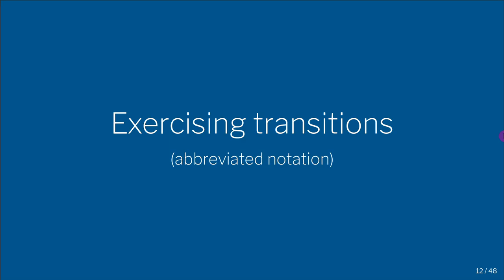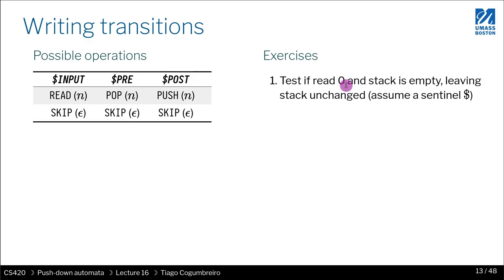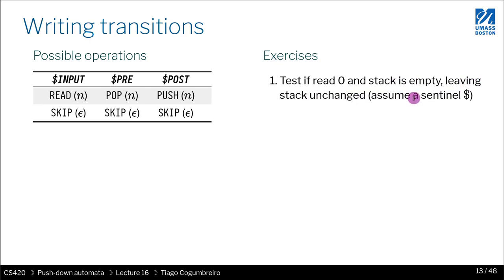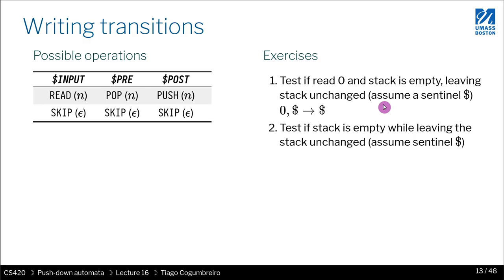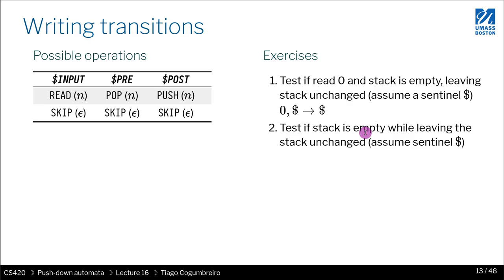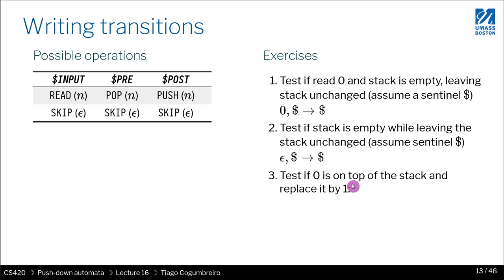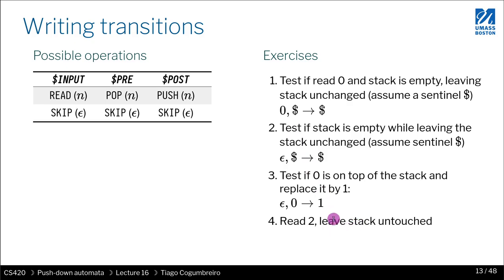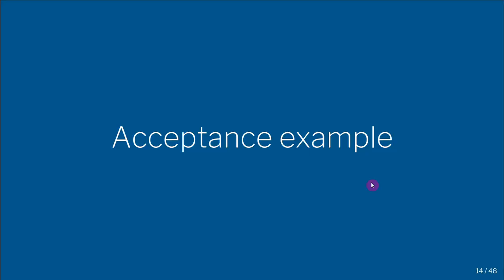CS420 16 04 Transition exercises 2